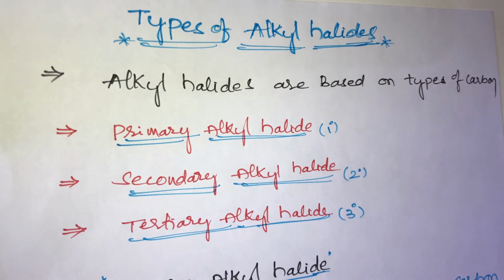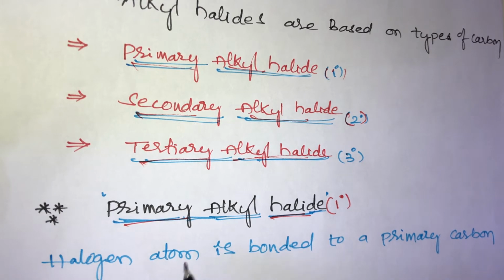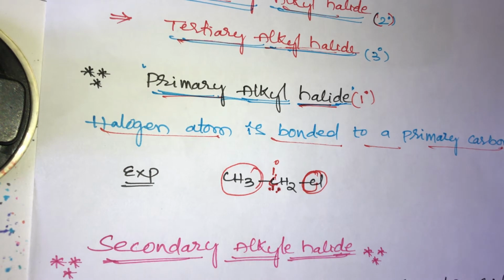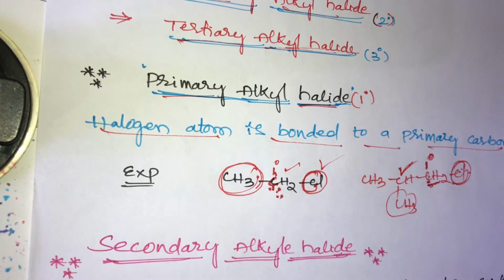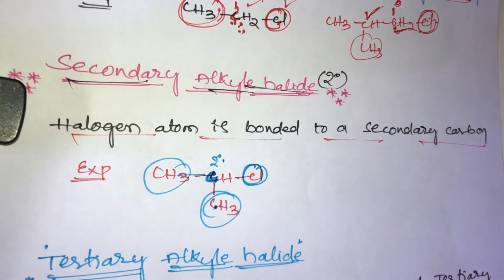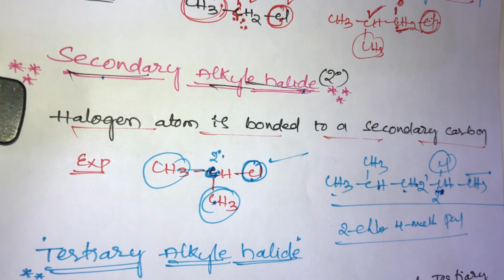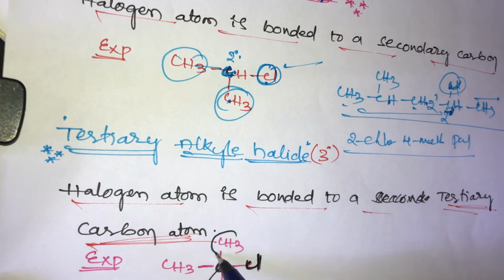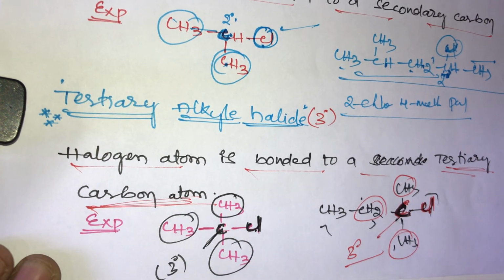Basic concept of organic chemistry types of Alkyl halides